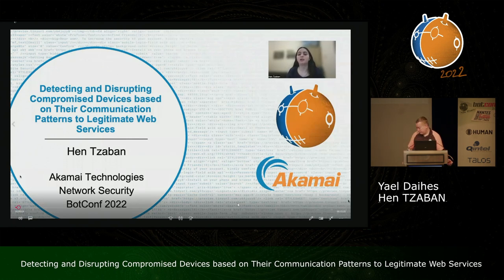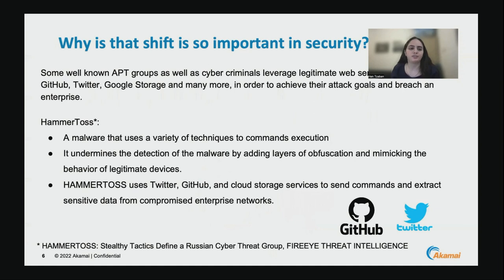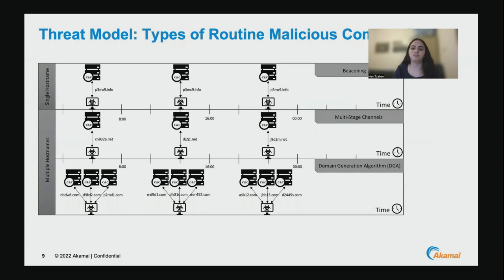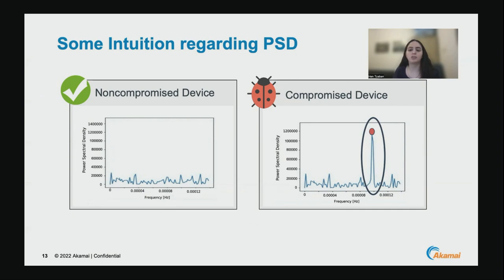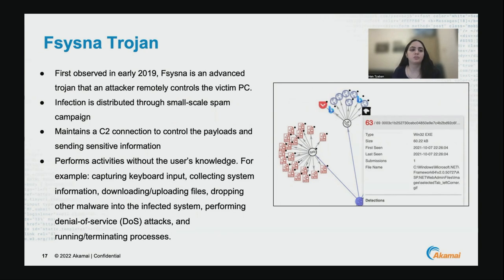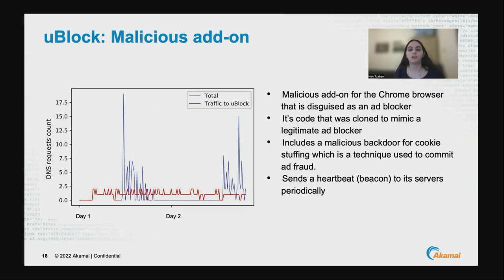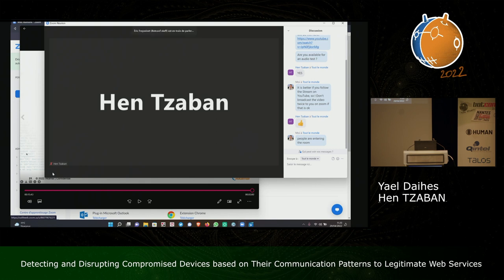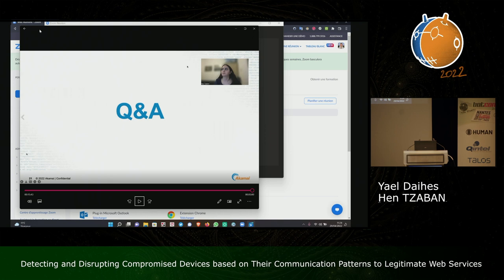Detecting And Disrupting Compromised Devices Based On Their Communication Patterns To Legitimate Web